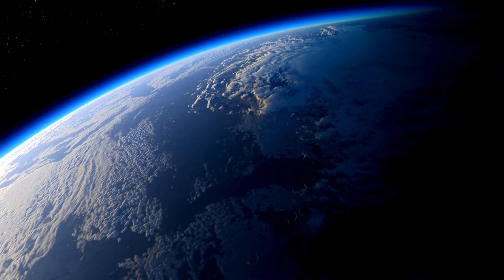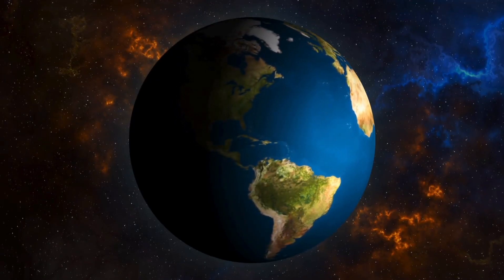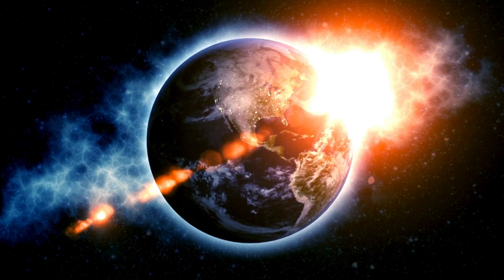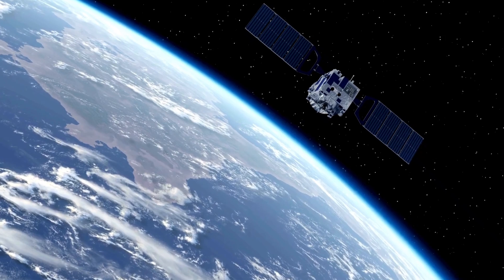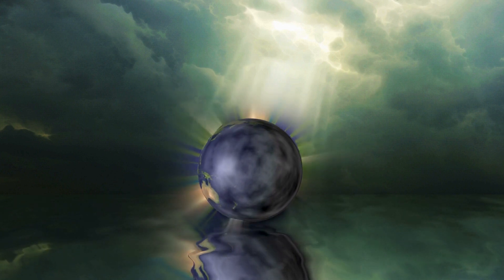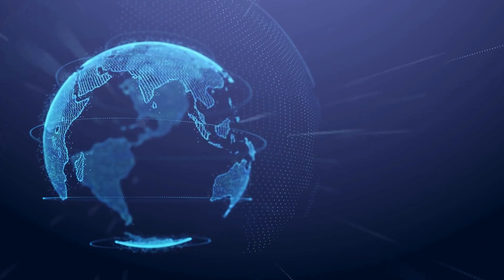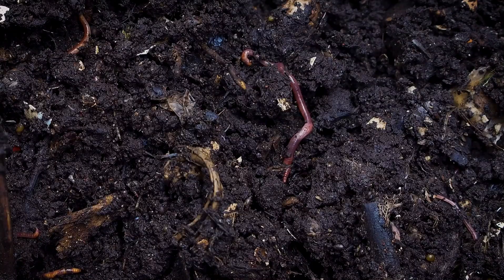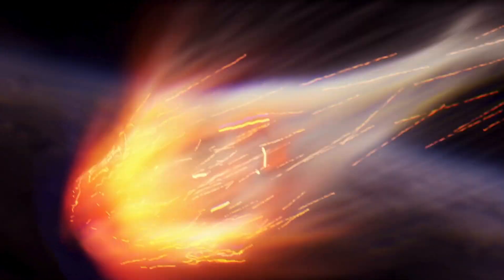Scientists Discover New Planets More Habitable Than Earth